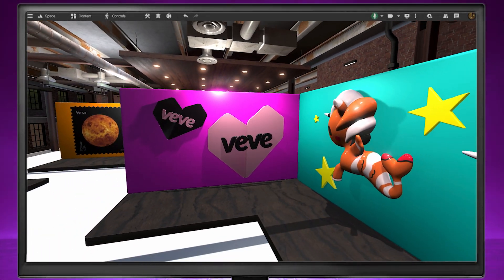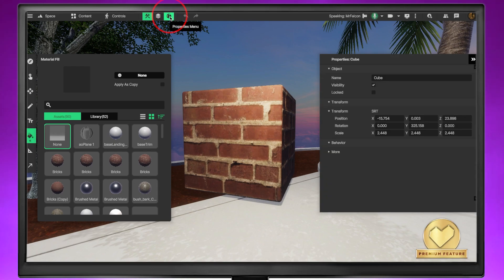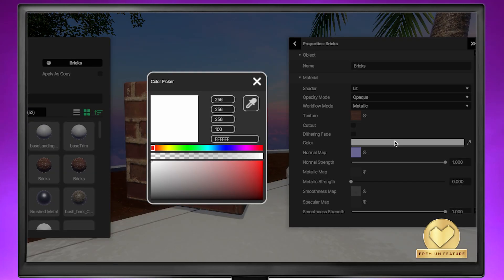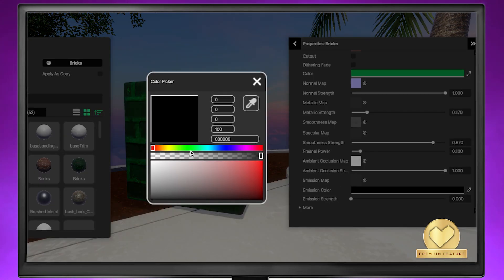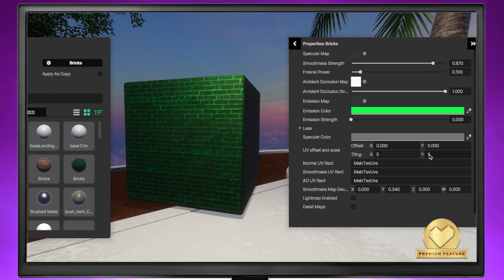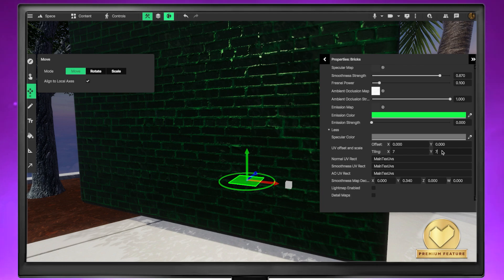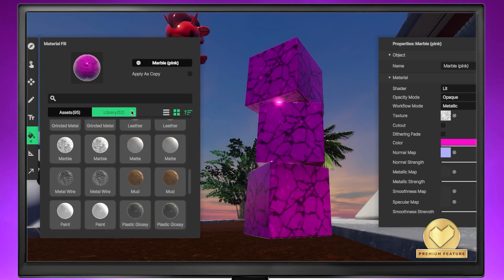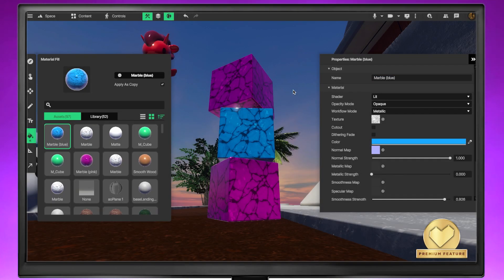VeVeVerse Tutorial: How To Edit Materials: ADVANCED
How to edit materials in the VeVeVerse!